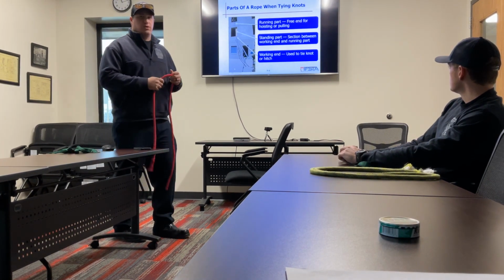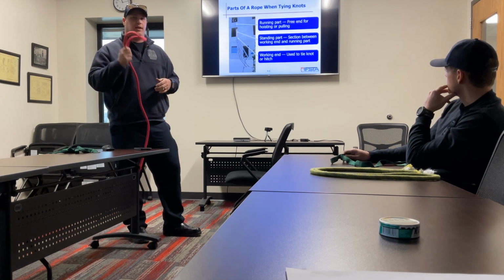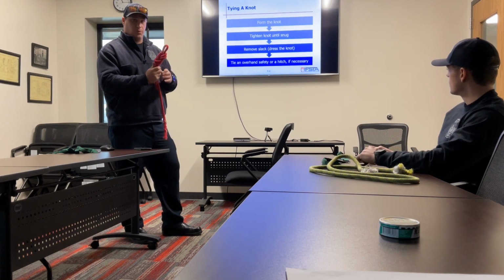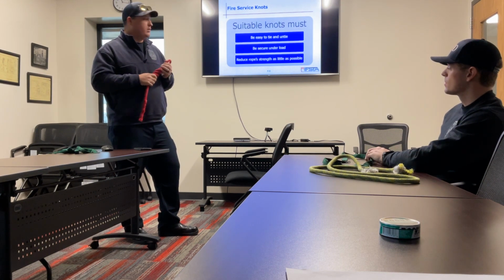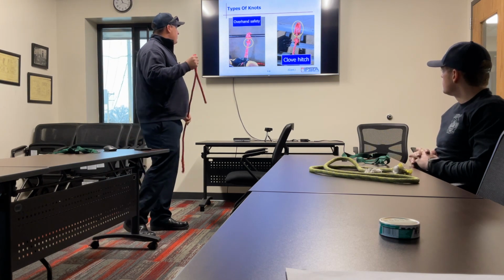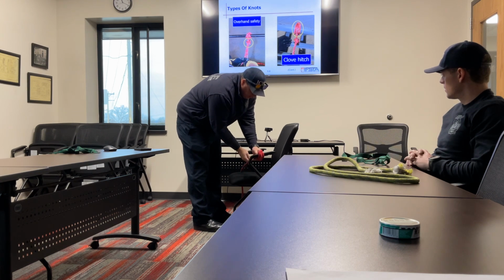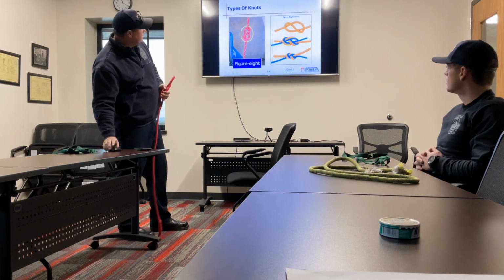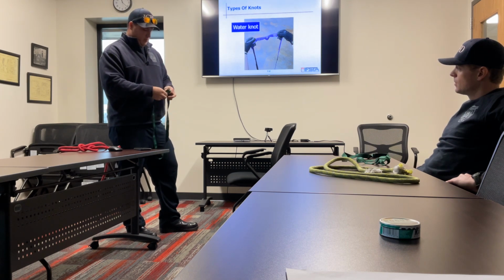December 21, 2024